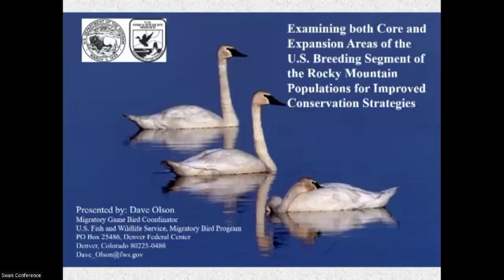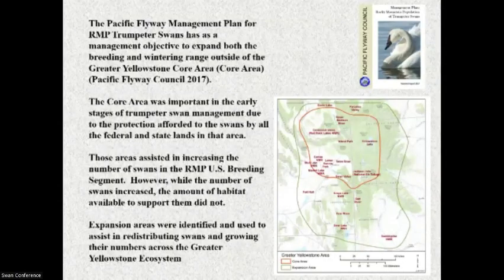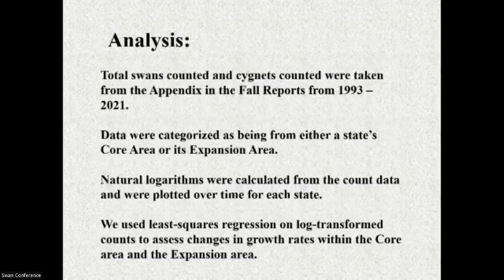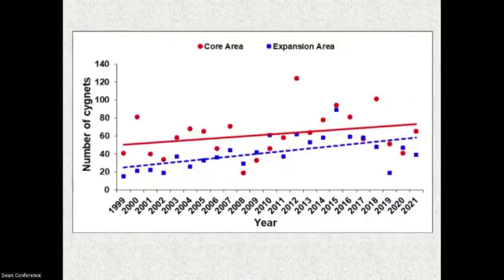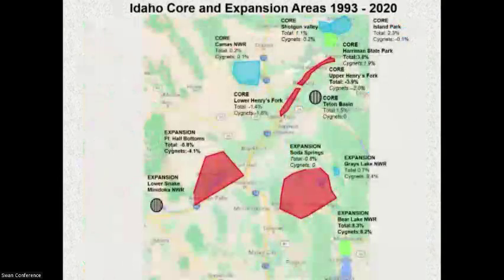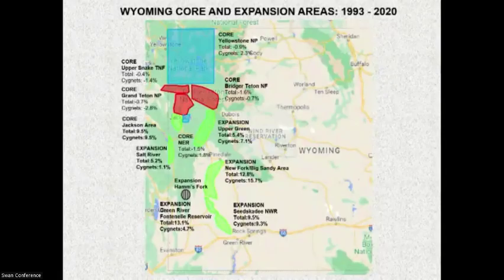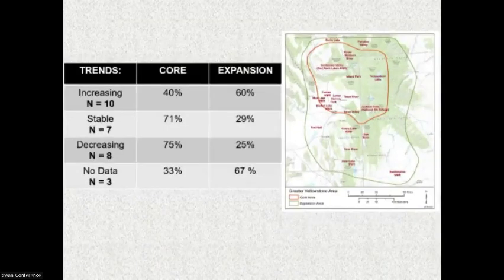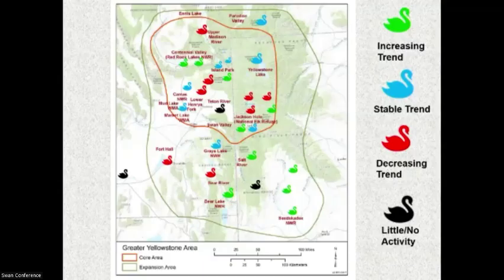Olsen - Trumpeter Swan Rocky Mountain Population Examination